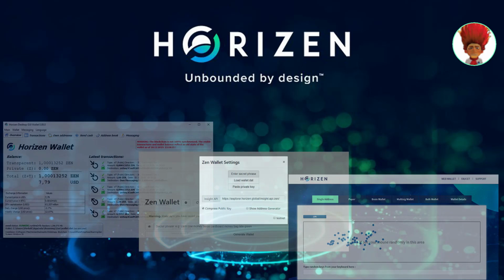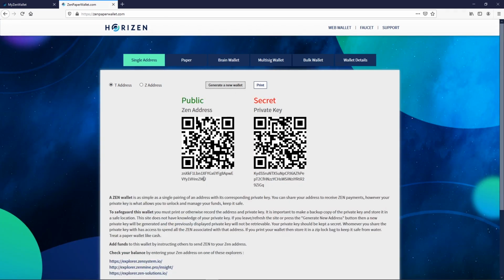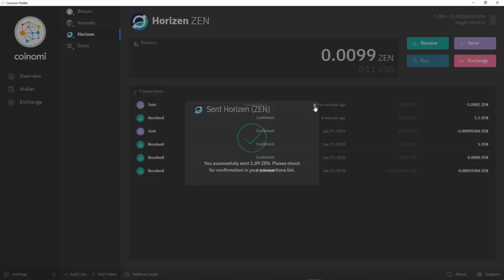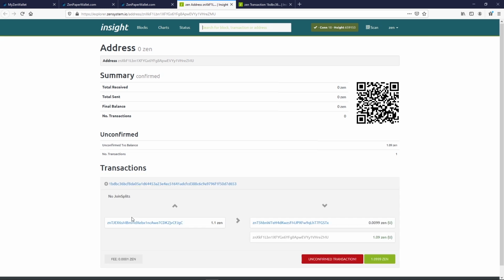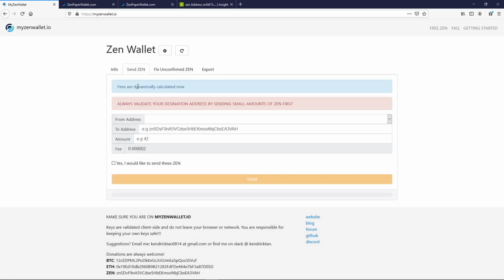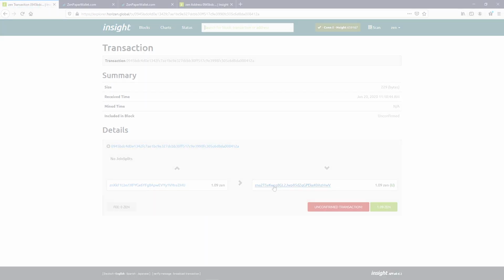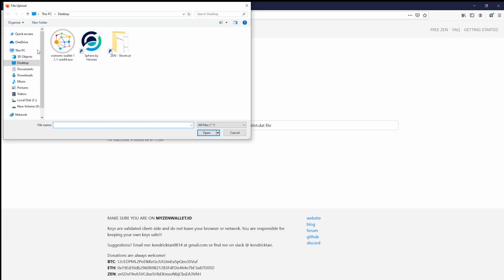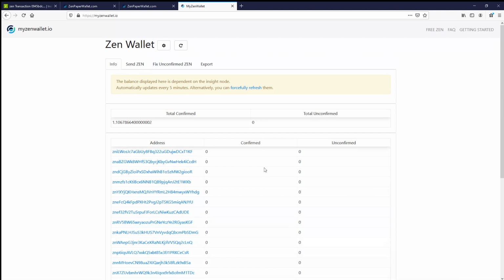The private keys manipulation thanks to MyZenWallet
The private keys permit you to manipulate your funds. Anyone who has your private keys owns your cryptocurrencies.
In this video, we want to show you how to manipulate any private keys thanks to MyZenWallet.

We will also cover how to recover T addresses from wallet.dat file on MyZenWallet